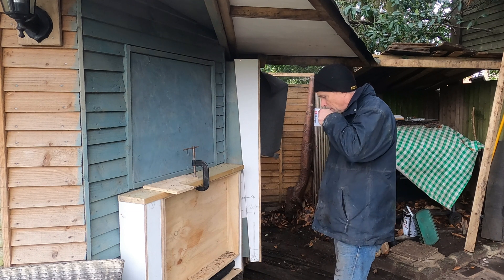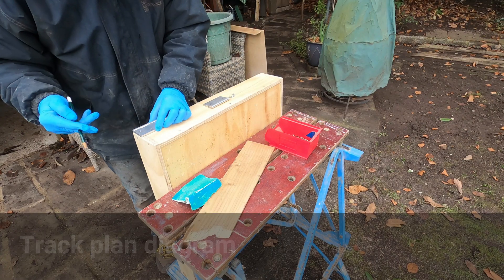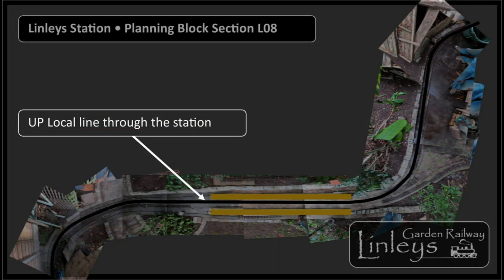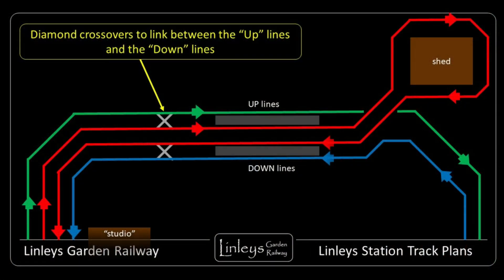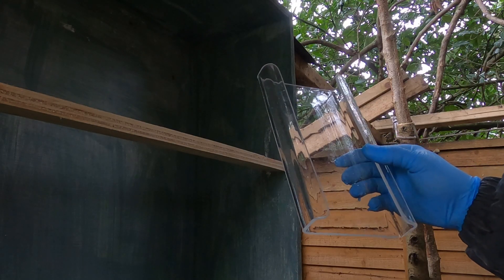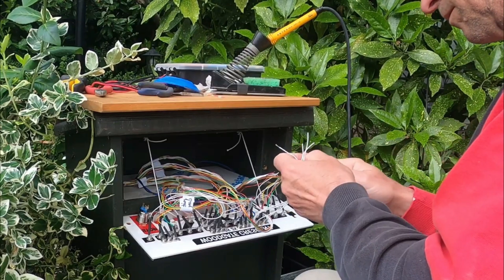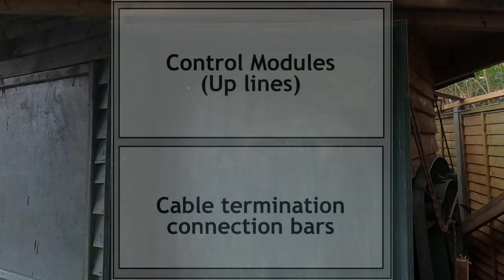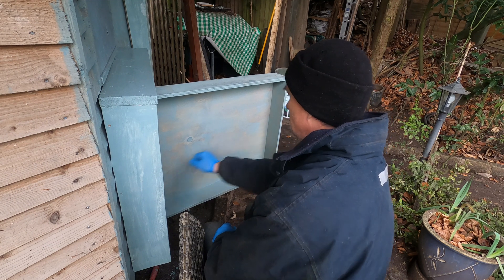Building a Garden Railway • Mimic Panel & Control System Project Update • G Scale Garden Railway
The Linleys Garden Railway is undergoing its Winter Development phase and this weekend I am continuing with the instillation of control system cabinet and mimic panel framework for the Linleys Station. This is a project update too.

If you have any ideas or suggestions, I’d like to hear from you.
The DLC (Decentralised Logic Control) System of train and line control has been designed especially for the Linleys Garden Railway.

Warren

- Photos and video captured by GoPro Hero 8 Black and iPhone12
- Video produced using Filmora12
- Filmed on location at Linleys Garden Railway
- All pets and family members were kept safe during the video recording.
      Fruits of Life - Jimena Contreras